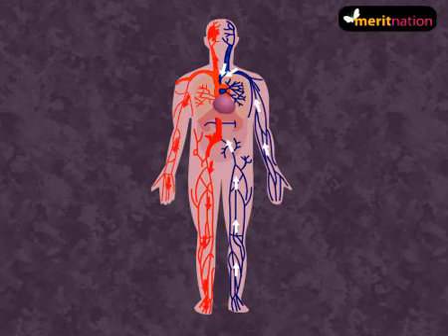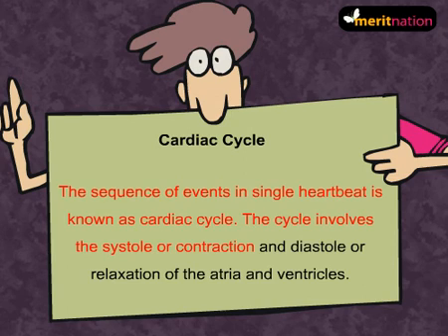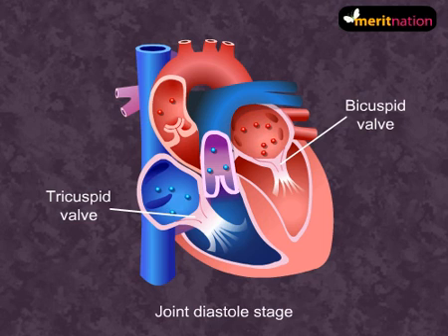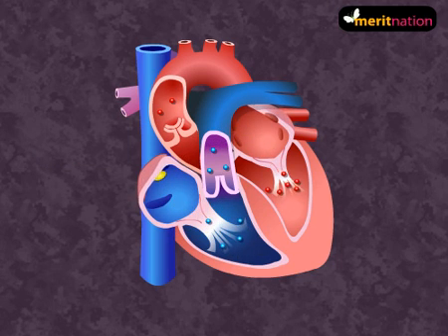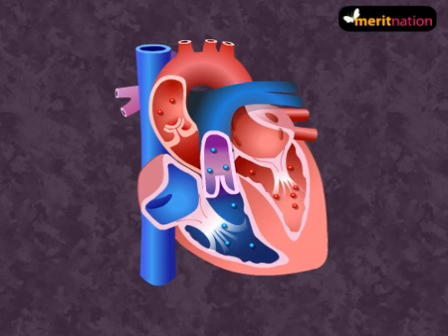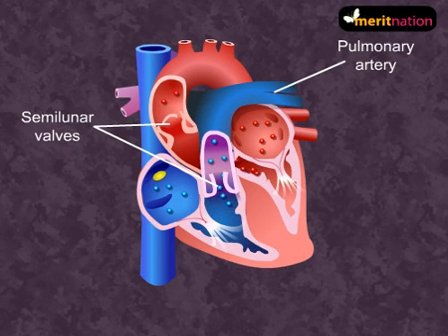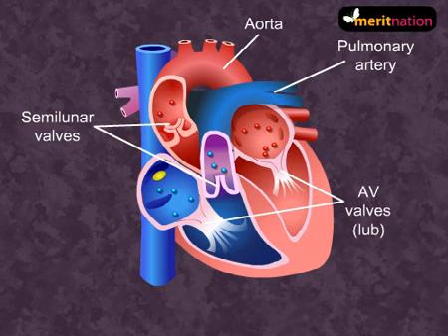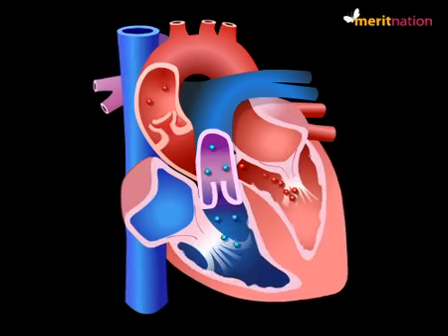How your heart works - Cardiac Cycle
Have you heard your heart beat? What is the sound like? Yes, it sounds like 'lubb-dubb', 'lubb-dubb'! This sound is produced when the heart produces a pressure when it beats. Now, what causes the beating of the heart? The sequence of events that take place during a single heart beat is known as the Cardiac Cycle. It is not so simple. It is a complex process which involves a sequence of activities and that too within 0.8 sec. The cardiac cycle consists of a systole and a diastole. The cardiac cycle begins with a joint diastole (relaxation of all four chambers of the heart). This is followed by an arterial systole (contraction of left and right atria) stimulated by the generation of an action potential by the Sino-Auricular Node (SA node). As a result of the arterial systole, the blood from the atria drains into the ventricles. The impulse produced by the SA Node is then picked up by the Atrio-Ventricular Node (AV node) and is conducted throughout the ventricles leading to the ventricular systole. During the ventricular systole, the blood from the ventricles is drained into the aorta and the pulmonary artery. This is followed by closing of the AV valves which produces the sound 'lubb' and the closure of the Semilunar valves causes produces the sound 'dub'.

How your heart works - Know your cardiac cycle and blood flow in heart.